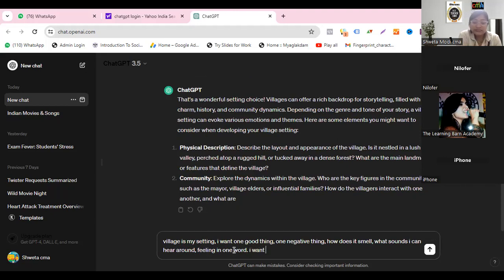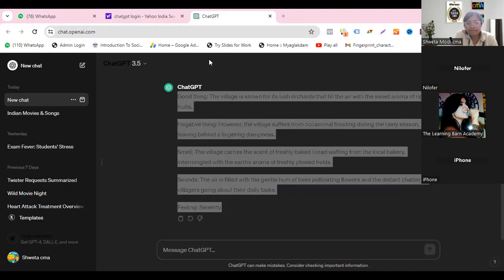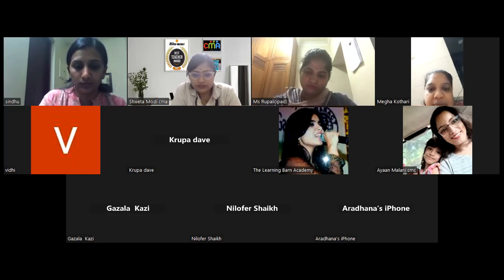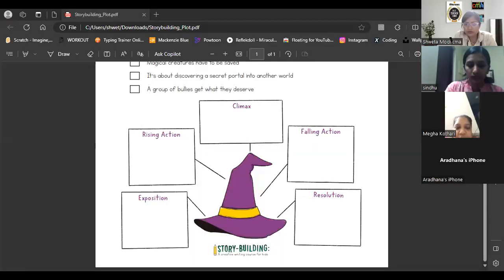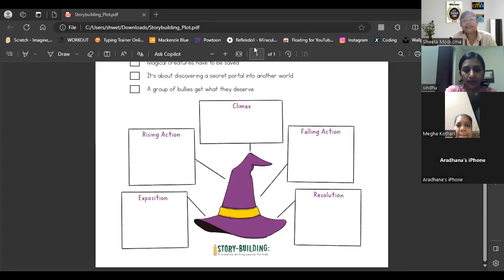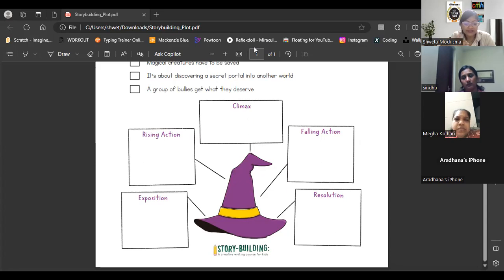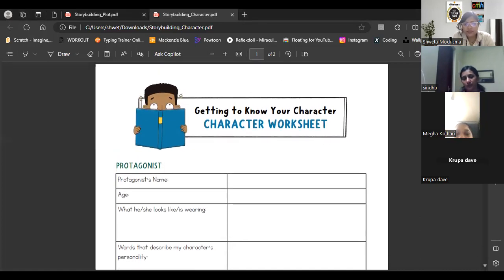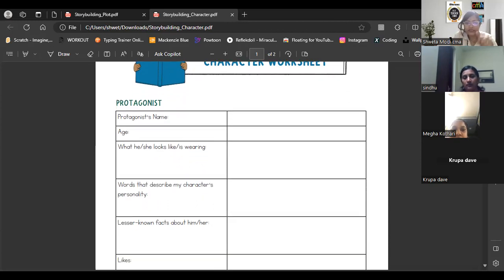Creative Writing Workshop